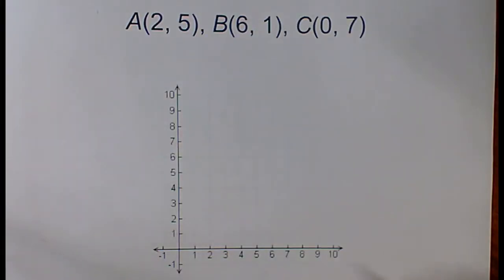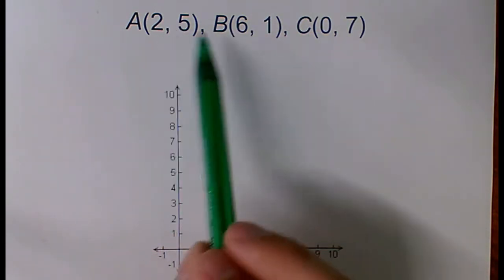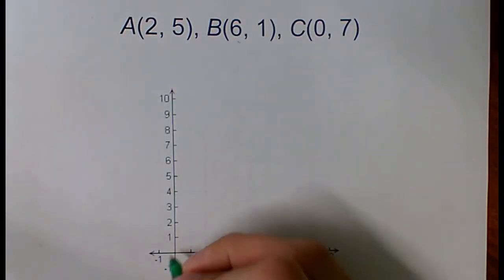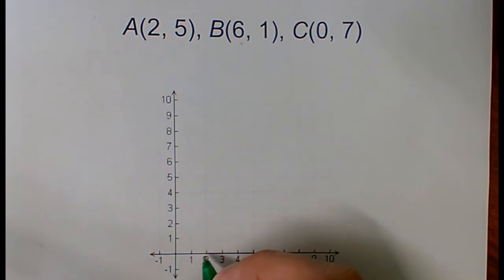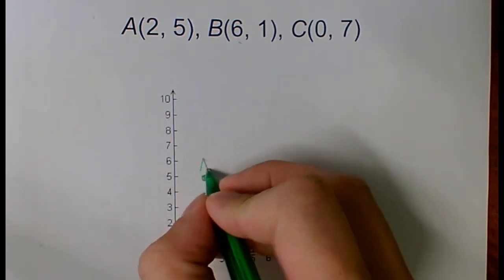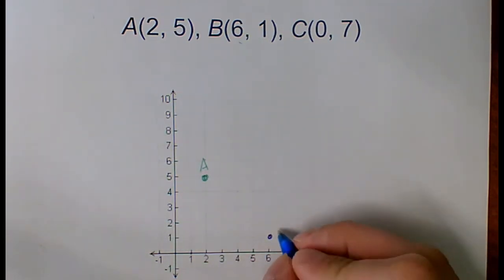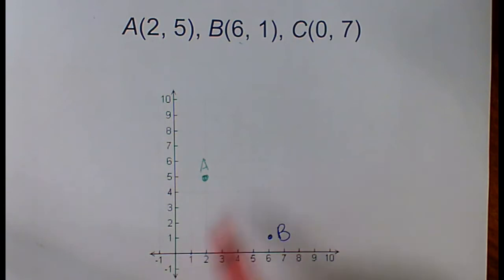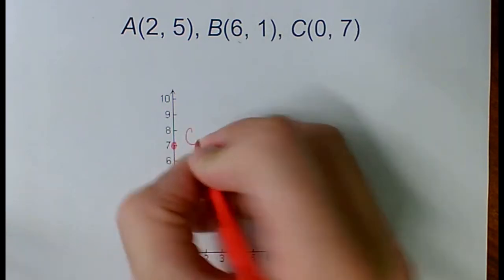Minute Math Problem - Graphing Points in a Coordinate Plane (Quadrant I Only)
In today’s episode, we learn how to plot ordered pairs on the first quadrant of a coordinate plane￼.

Nick Perich
Norristown, Pa .